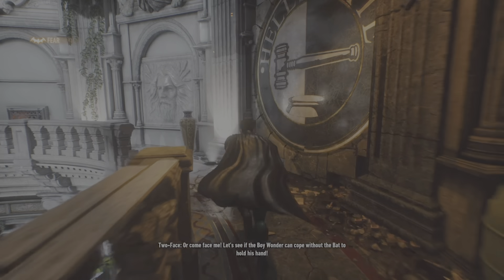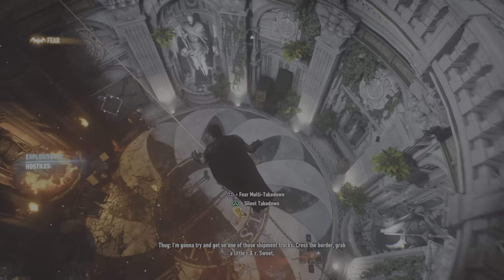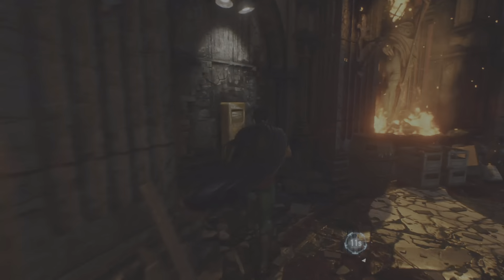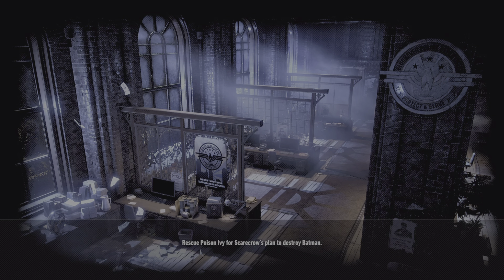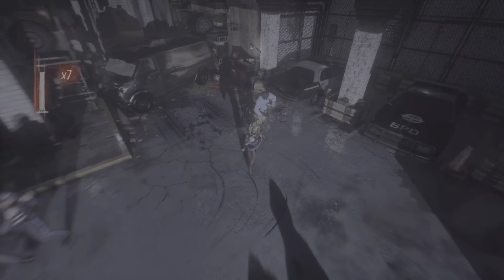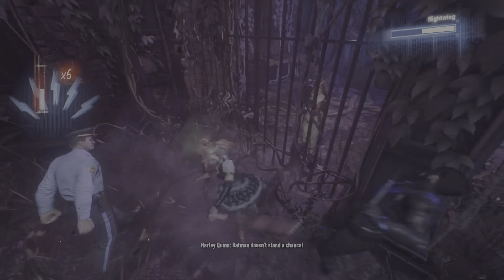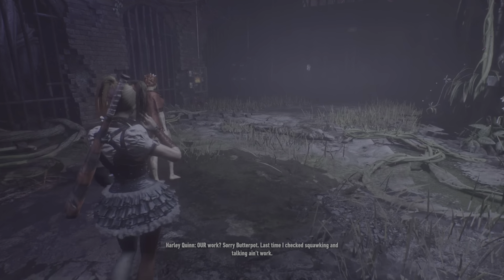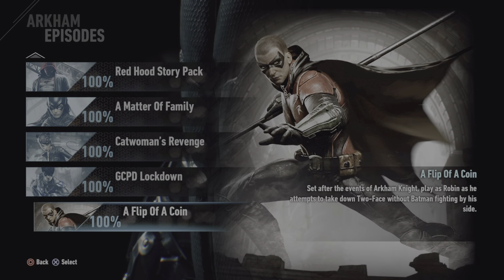Ranking Arkham episodes Part 2